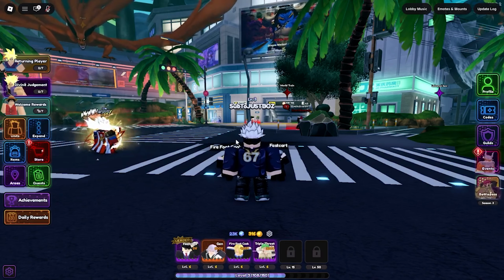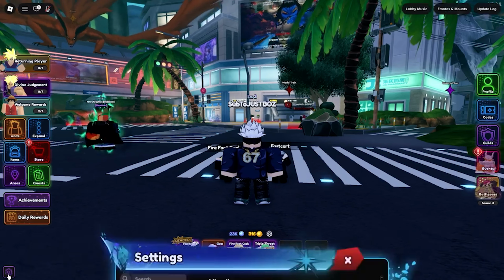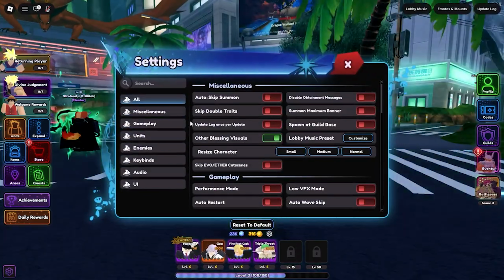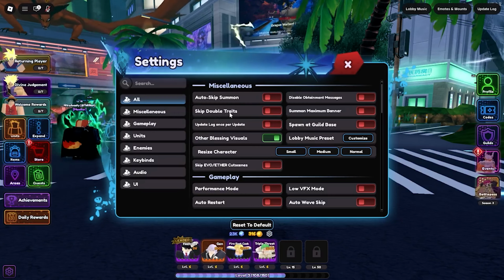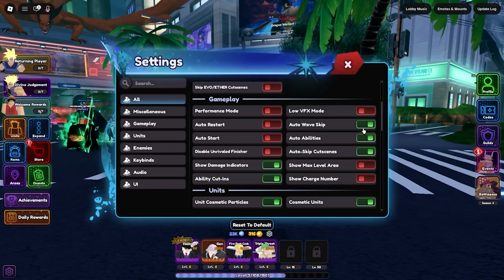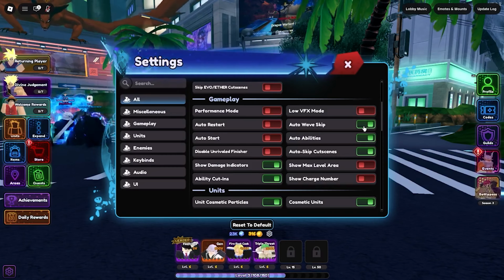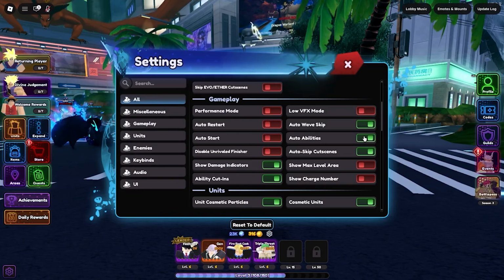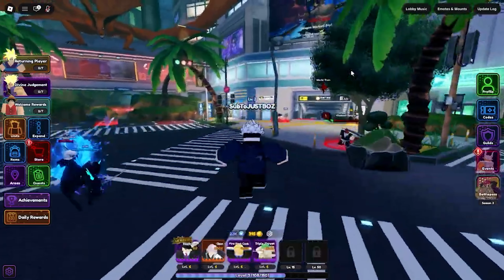How to Auto Wave Skip and Auto Abilites in Universal Tower Defense X Roblox - Full Guide